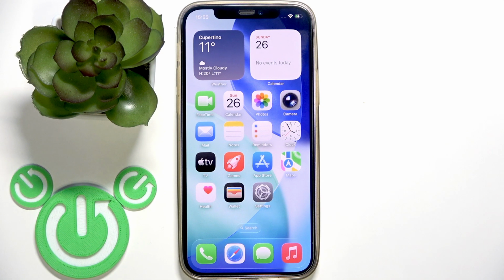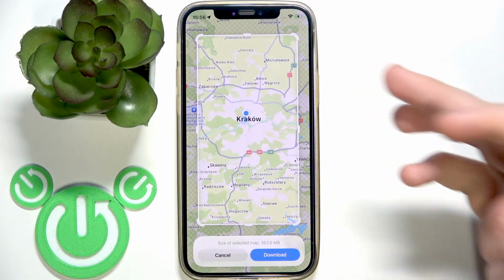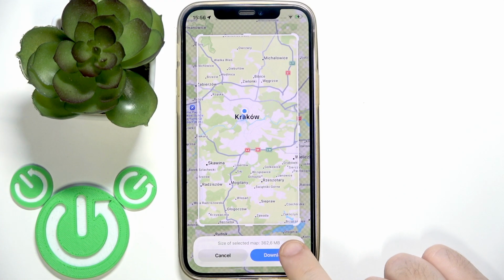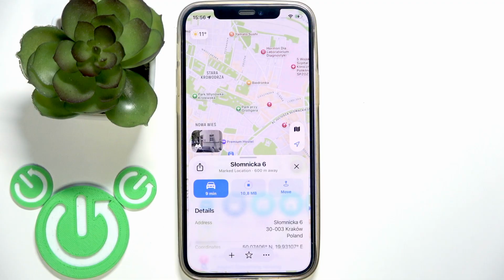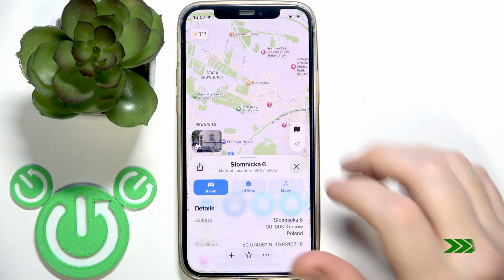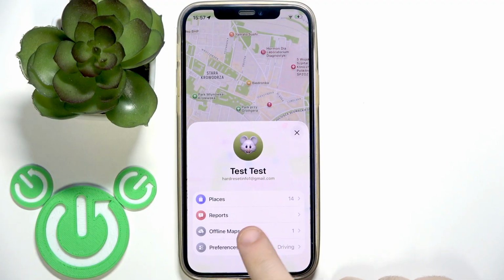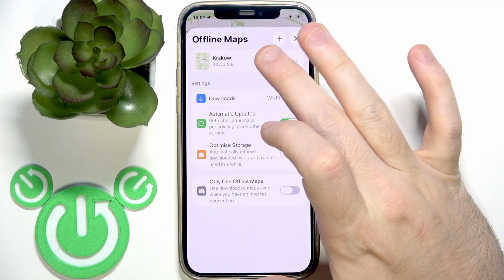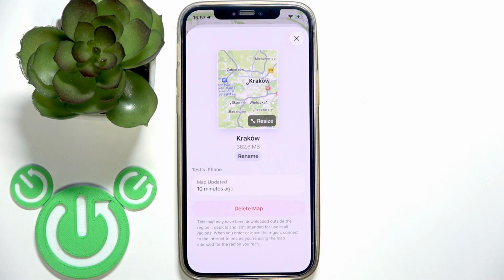How to Download Map on Apple Maps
If you want to use Apple Maps without an internet connection, downloading offline maps is a great solution. In this video, we show you step by step how to download a map on Apple Maps, select the area you want to save, and manage your offline maps for easy access when you’re traveling or have limited connectivity. Learn how to open the Apple Maps app, choose the region to download, and use the offline maps feature to rename, resize, or delete saved maps. This guide is perfect for anyone looking to use Apple Maps offline on their iPhone or iPad.

How to download offline maps on Apple Maps?
How to manage downloaded maps in Apple Maps?
How to save a specific area for offline use in Apple Maps?

0:00 Introduction
0:08 Open Apple Maps app
0:18 Select area to download
0:32 Download the map
0:58 Wait for download to finish
1:05 Manage offline maps
1:16 Rename, resize, or delete offline maps